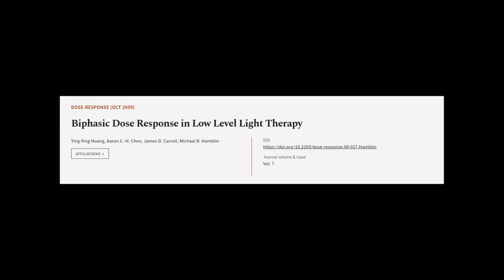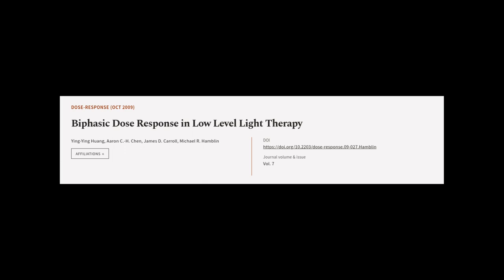Biphasic Dose Response in Low Level Light Therapy | RTCL.TV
### Keywords ###

### Article Attribution ###
Title: Biphasic Dose Response in Low Level Light Therapy
Authors: Ying-Ying Huang, Aaron C.-H. Chen, James D. Carroll ,and Michael R. Hamblin
Publisher: SAGE Publishing
DOI: 10.2203/dose-response.09-027.Hamblin

### Video Timestamps ###
0:00:00 - Summary
0:01:03 - Title
0:01:09 - Tail
0:01:13 - End